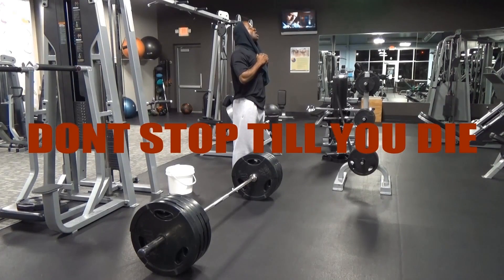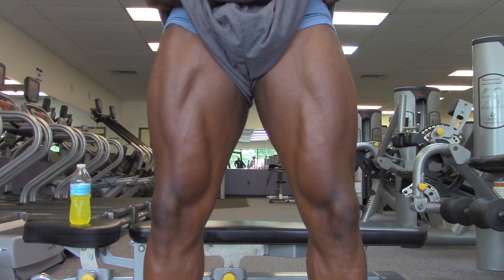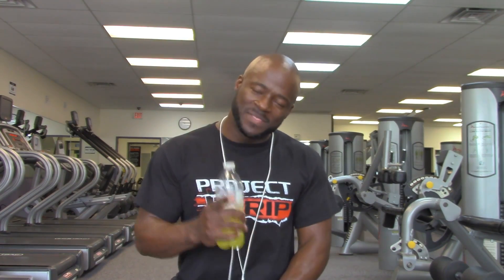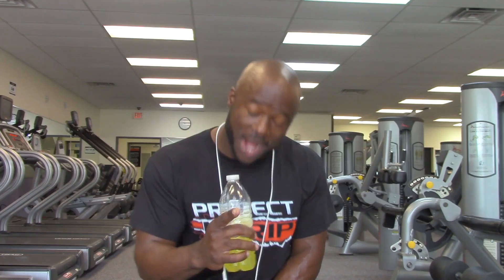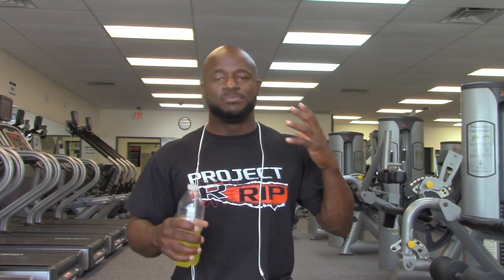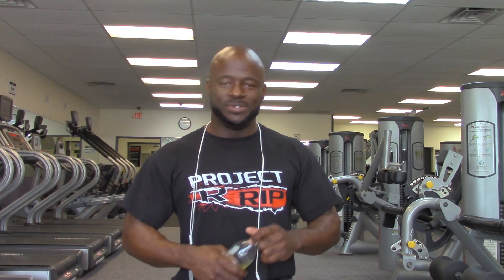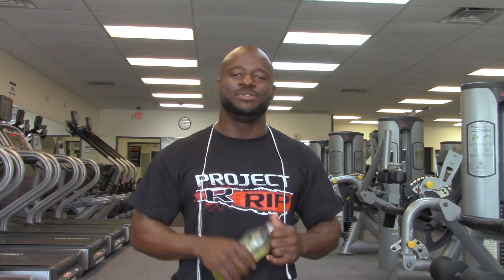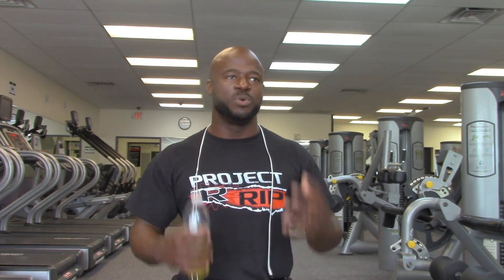pre exhaustion for bigger quads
put some meat on your mutha fuckin legs.